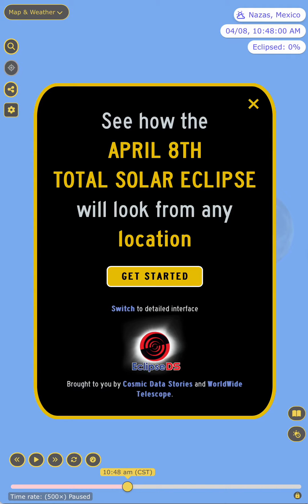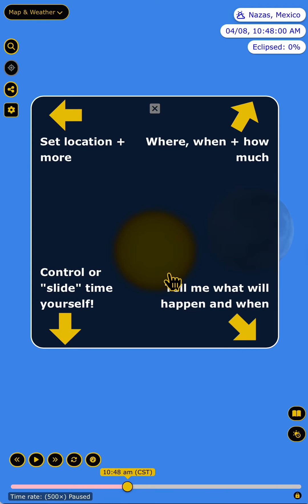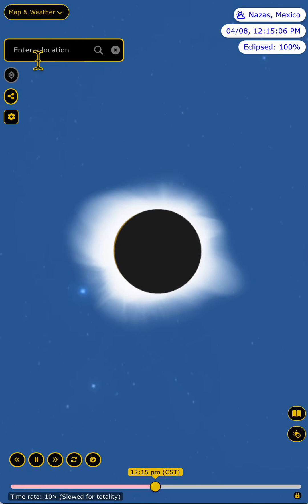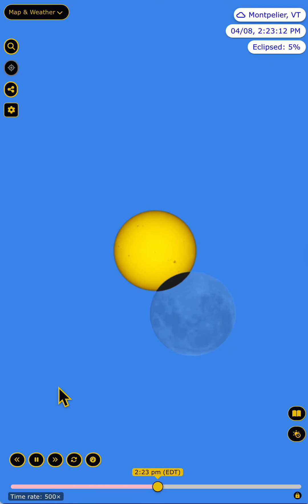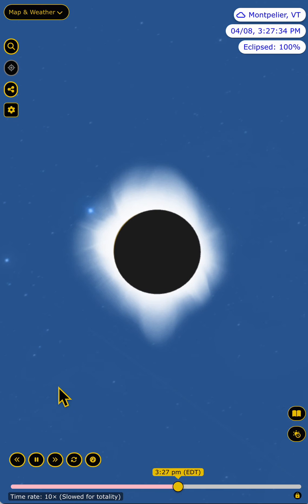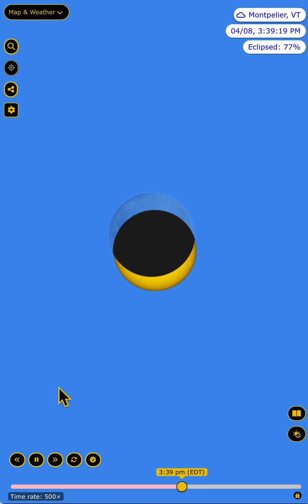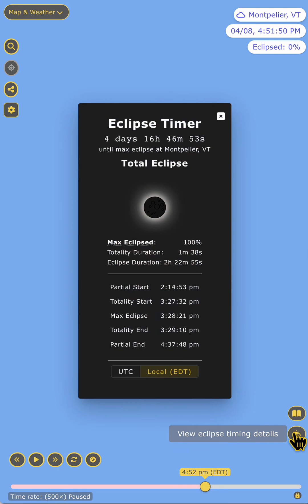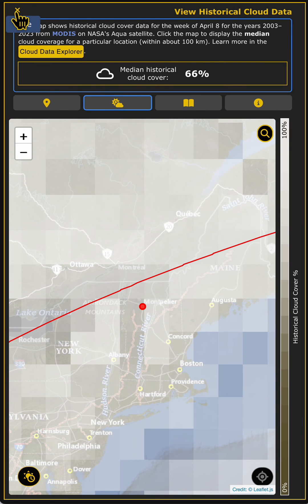Simulate the April 8 Eclipse! (from Cosmic Data Stories, a NASA SciAct team at Harvard)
In this video, Harvard Astronomy Professor Alyssa Goodman gives a quick and informal introduction to SIMULATING the look of the April 8, 2024 ECLIPSE from any location.  Users see what the eclipse would look like through perfectly clear skies, holding the Sun's position fixed.  The app is meant to run well on mobile devices, so DO take the URL with you if you go out to actually watch the eclipse on Monday, April 8.

Try "switch to detailed interface" on your phone's view, or open this same URL on a full-size computer screen for many more viewing options.  Enjoy!

For more on this app, and other Cosmic Data Stories, check out

This application was created by members of the CosmicDS team at Harvard University,, including Dr. Pat Udomprasert (Science PI), Dr. John Lewis (Educational Specialist), and Dr. Jonathan Carifio (Software Engineer).